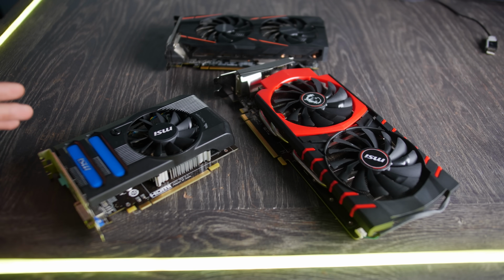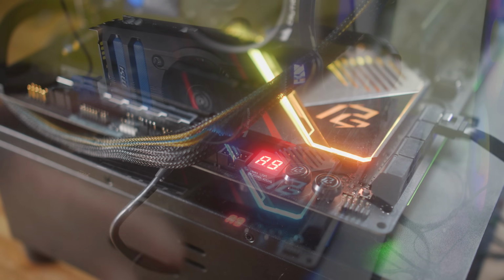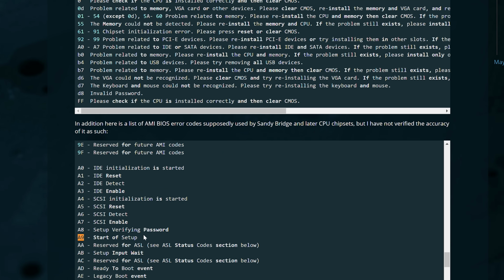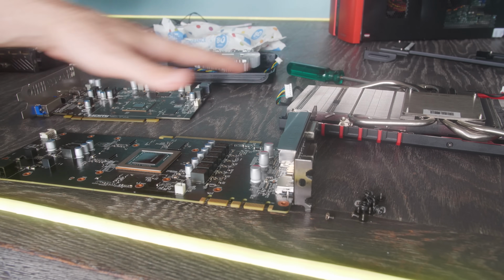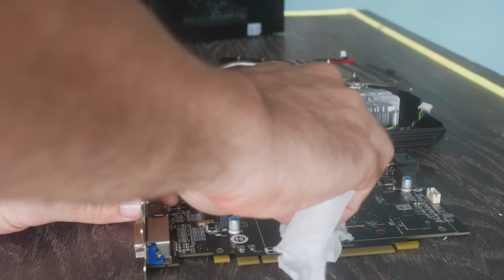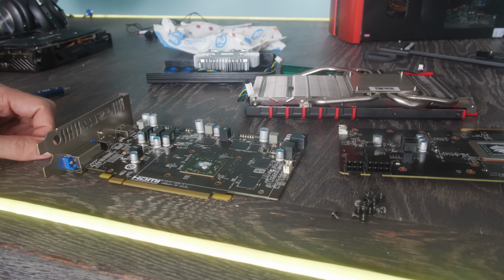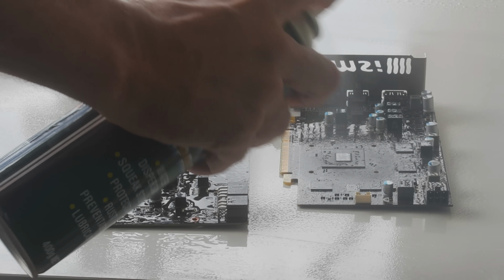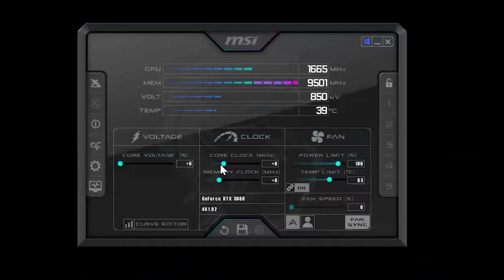How To TRY and FIX a Graphics Card (COMPLETE Start to Finish)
Recently been given two GPUs (a GTX 970 and a HD7770) and I thought with the GPU crisis going on, I would take you guys through all the steps I do in order to try get a graphics card working, in one simple how to tutorial guide.

Chapters
0:00 Let's fix your graphics card'
1:36 First important step, get a good test bed setup.
2:09 Initial Tests of the HD7770 and GTX 970
4:35 Pulling apart your GPU and checking for physical damage.
7:24 Cleaning your Graphics card the quick, safe and easy way (how to be a bogan).
11:07 Cleaning out the rear input and output ports.
11:54 Cleaning the PCIE Finger with a rubber.
12:37 GPU went up in SMOKE! and Final Method (heatgun)
14:58 Other things to try, Afterburner (lower clocks on GPU core and memory),
17:45 Question of the Day, Broken Z390 memory slots? How to fix?